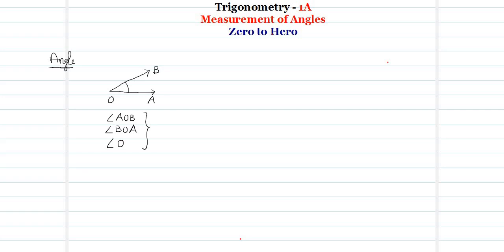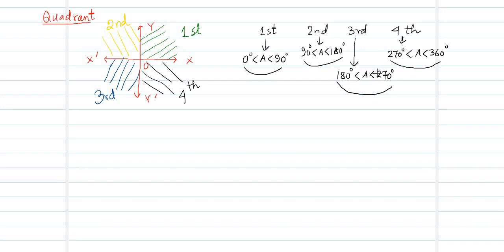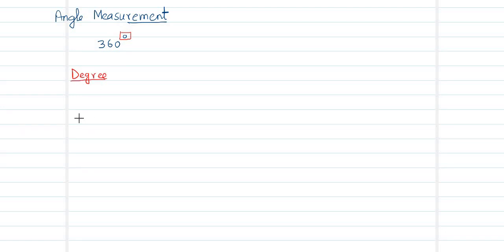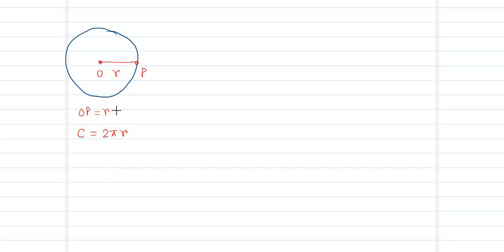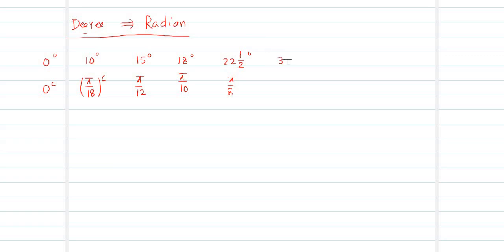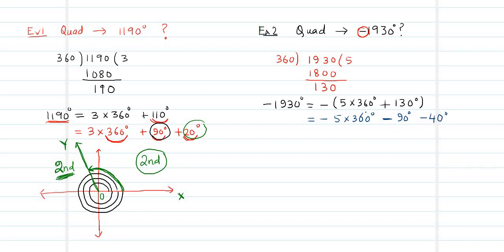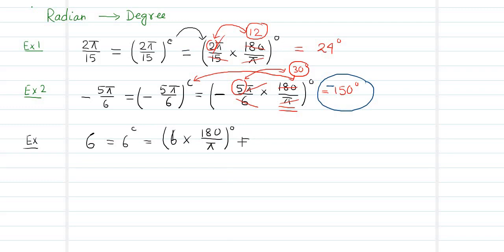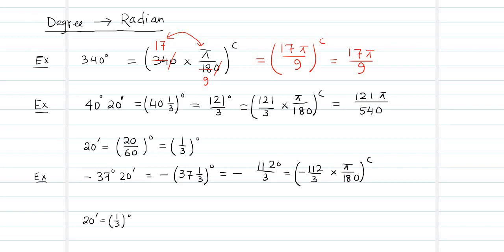Measurement of Angles – 1A || Trigonometry || Class 11 || Zero To Hero Series || Math1089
In the next few days, many of you are going to start class XI with science. There is good news for those who want to take mathematics with them. Though most of you will obtain great marks in class X, but you fail to score good marks in XI or XII if you will not prepare in the right way.

We are bringing a video lecture series to you, that will help you tremendously in your preparation. The name of this video series is Zero to Hero. This video series is available in both Bengali and English.

Key Facts
(1) Complete theoretical analysis with illustrations
(2) Largest variety of questions with solution
(3) Case study based questions
(4) Regular Problems (LOD - 1)

Key Facts
(5) Moderate level questions (LOD - 2)
(6) Difficult questions (LOD - 3)
(7) Hands-on activity in many chapters
(8) Problem sheet in all chapters, need to access through Telegram group.

The group link is given in the video description box. Links for other social media is also given.

This is for those who only want to prepare themselves for the boards of XI and XII. But for those who want to prepare themselves for JEE as well, there are separate JEE Support videos.

In the end, the project will be successful only when it will benefit the students. I urge students to watch this video for themselves and help others to watch it. Then you will understand the true benefit.

I'm with you, are you with me? Please comment.